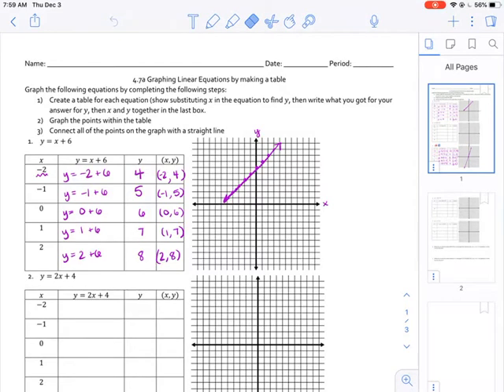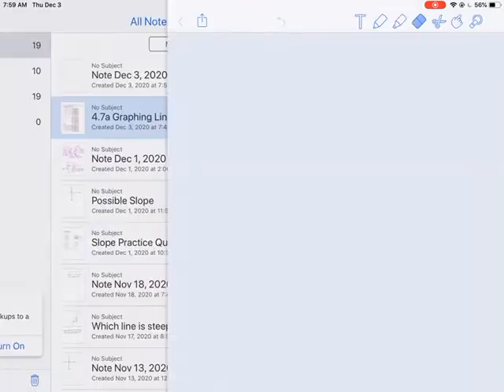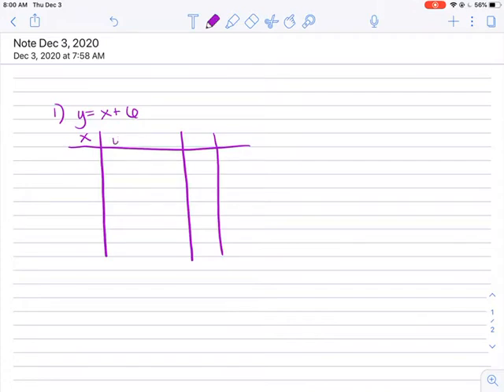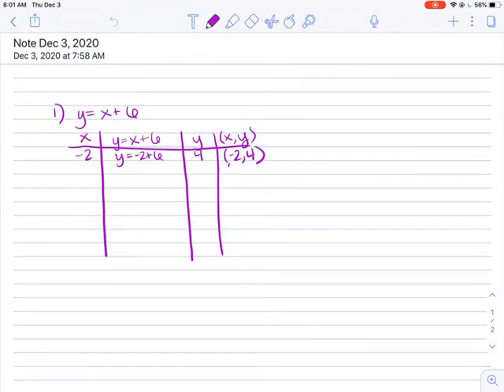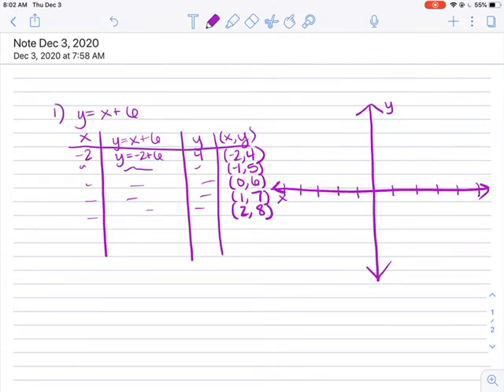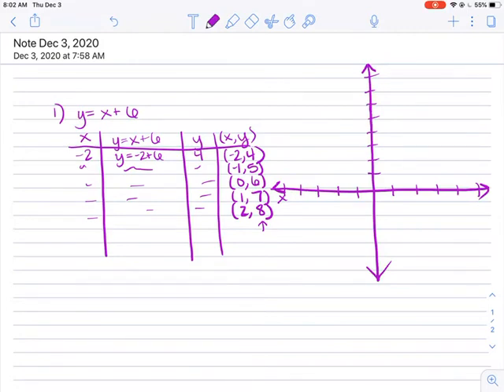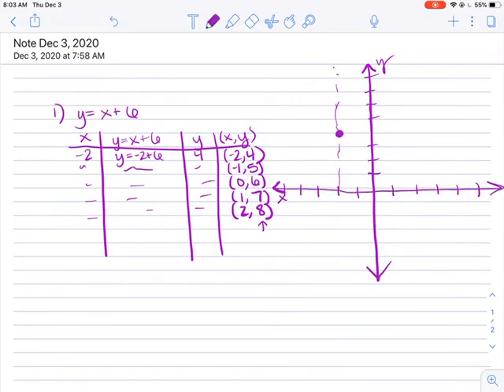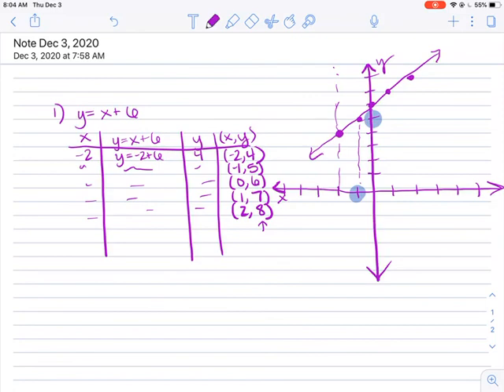Making Tables and Graphs on lined paper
This is a help for students without a printer or graph paper to be able to still make graphs.